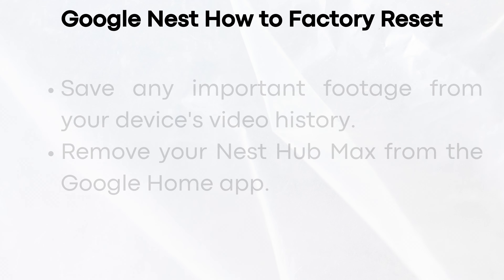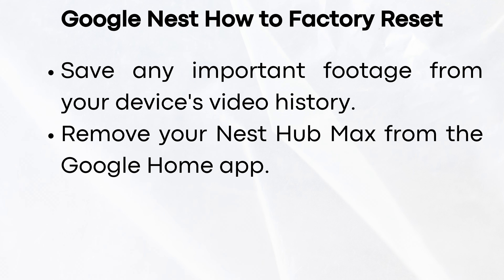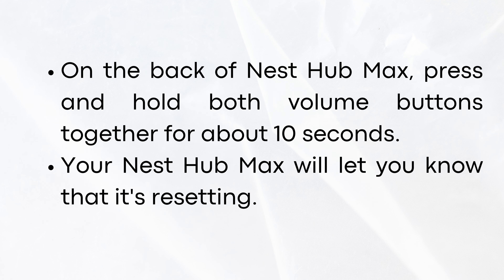How to Factory Reset Google Nest (2025)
Learn How to Factory Reset Google Nest